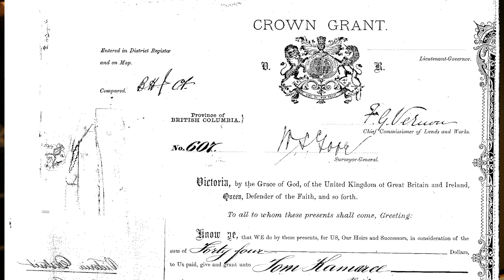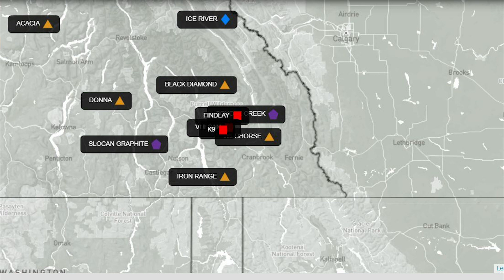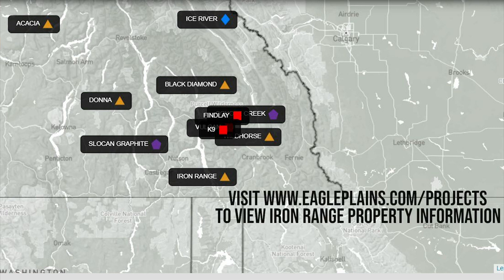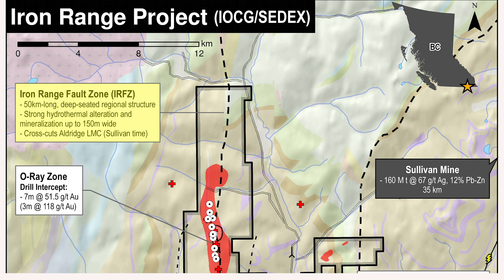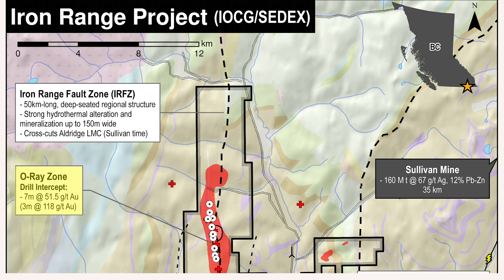Iron Range Gold and Base-Metal Project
Tim Termuende, President and CEO, discusses Eagle Plains Resources Iron Range Property. The Iron Range Property is located in southern British Columbia near Creston.  This very large property, 22,000ha, has targets for both gold and base-metal mineralization. The gold targets are associated with a large iron formation along the Iron Range Fault Zone (IRFZ) while the base-metal targets are associated with the sedimentary horizon known as the Lower Middle Contact (LMC) of the Aldridge Formation, the same sedimentary horizon that hosts the nearby behemoth Sullivan Mine.

The project is road accessible and bisected by a transport corridor including rail, gas, hydro power transmission line and highway 3 (the main southern transport artery of B.C.)

Previous exploration drilling at the Iron Range has encountered bonanza-grade gold up to 51.5g/t gold over 7m at the O-Ray Zone and 5g/t gold, 75g/t silver and 4% lead/zinc over 14m at the Talon Zone.